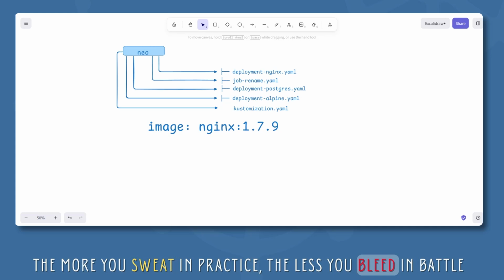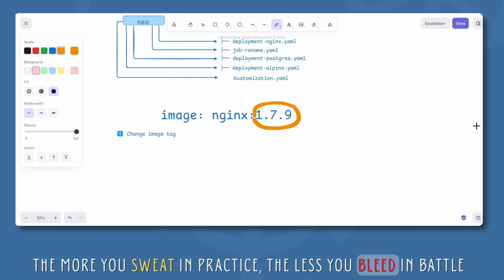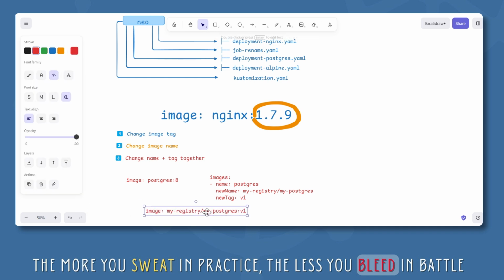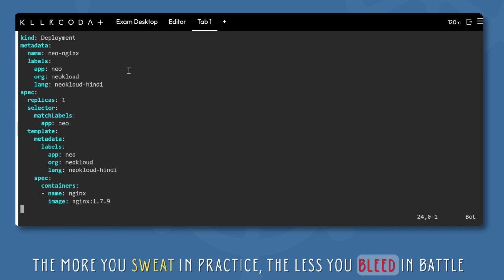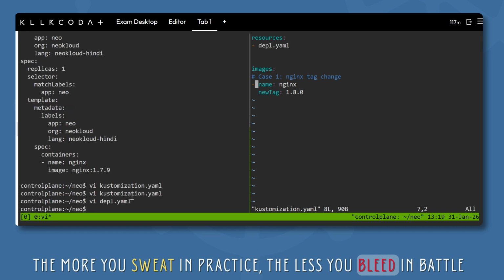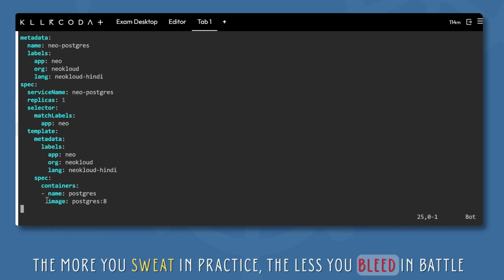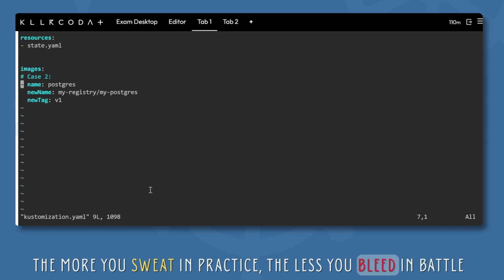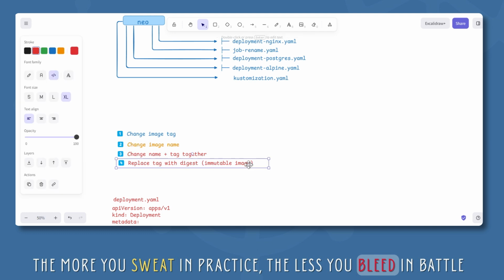Kustomize Full Course Day-15 Transformer Image